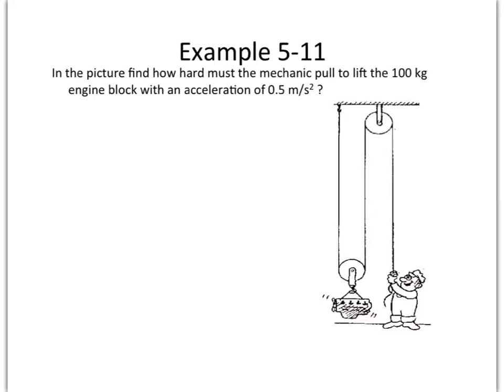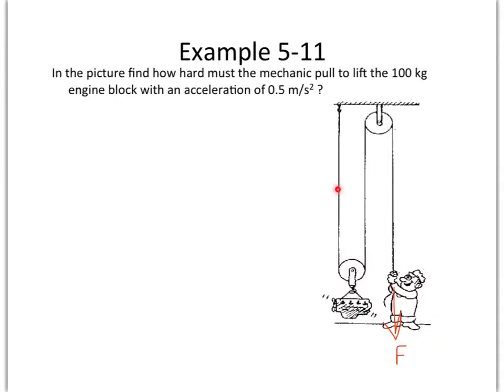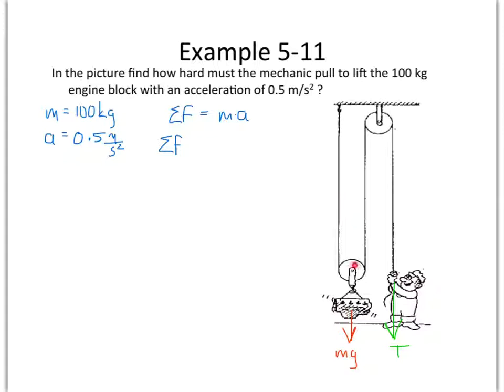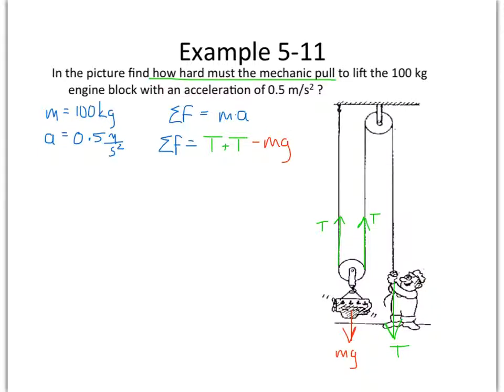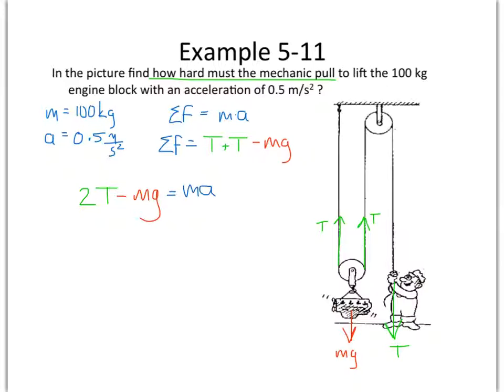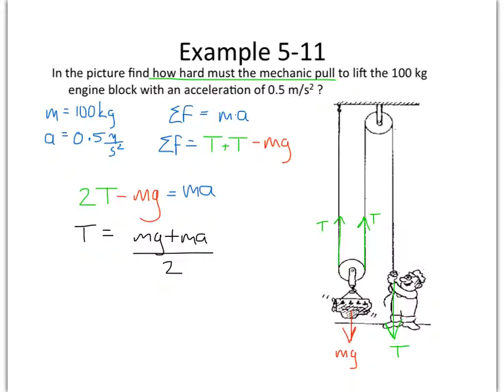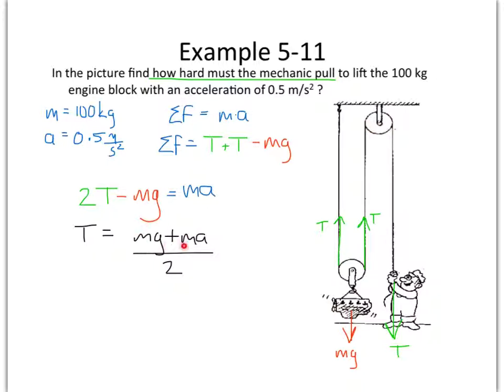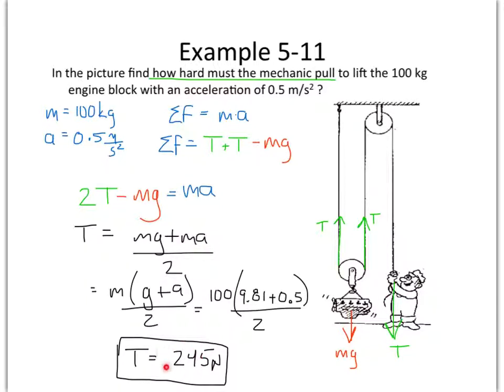HPhy1 - Ch 05 notes - Ex 5-11 Engine Lift